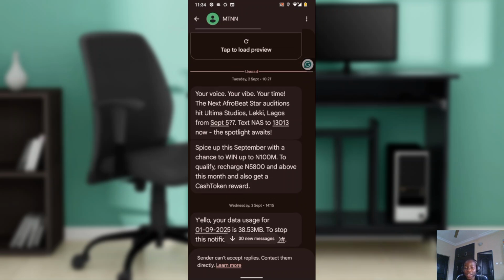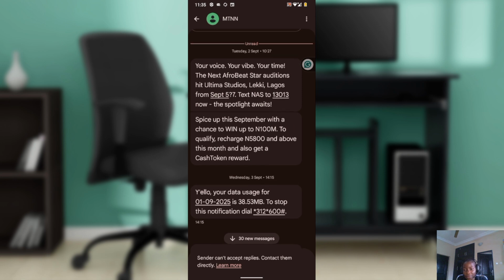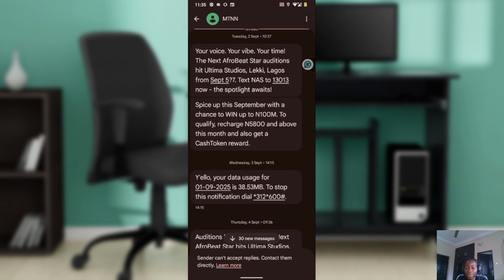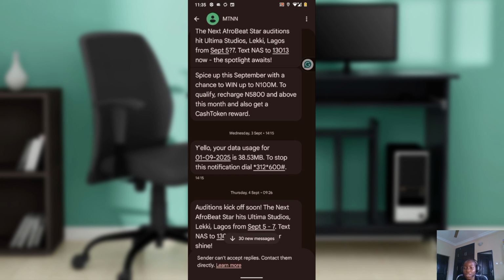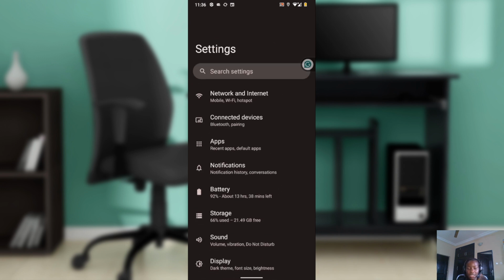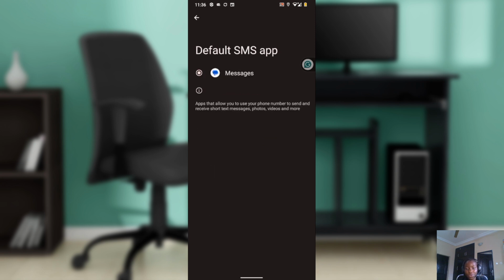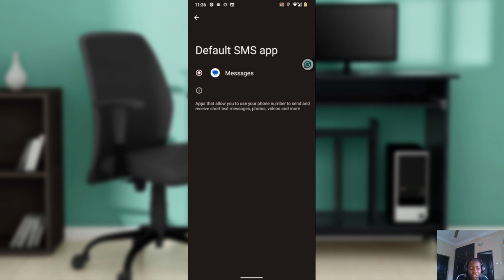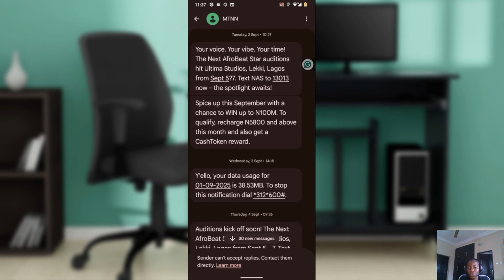How To Set Google Messages As Default (Easiest Way)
In this video I will show you How To Set Google Messages As Default. It would be good if you watch the video until the end so that you don't miss important steps.